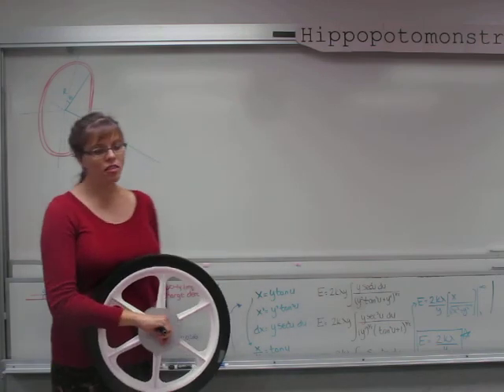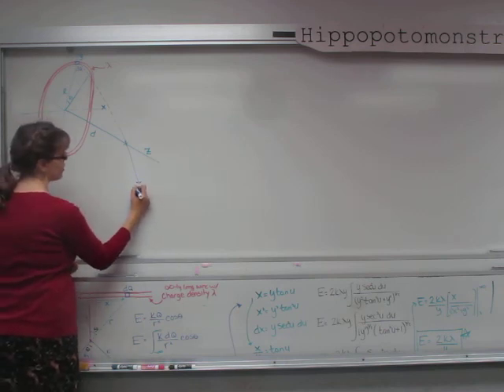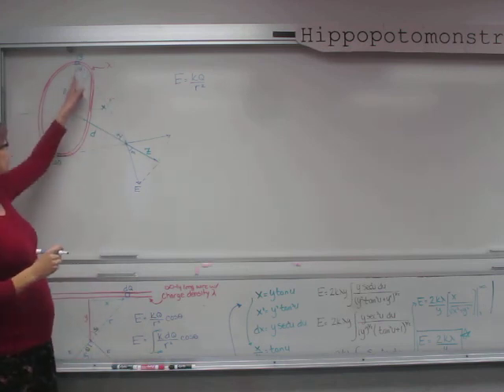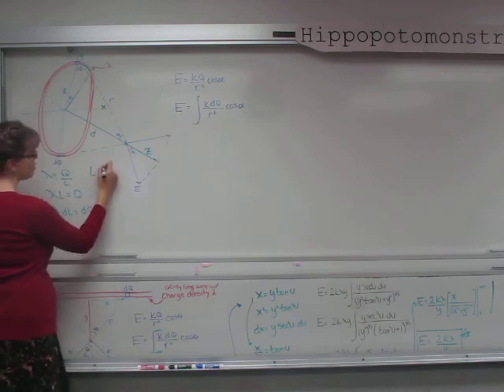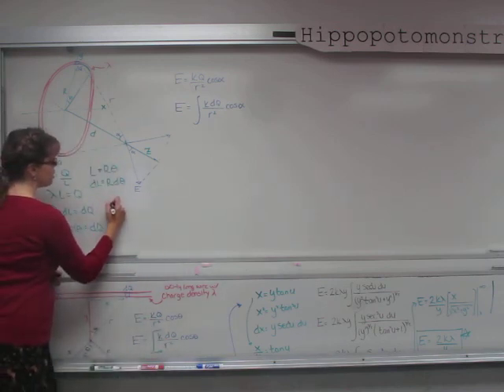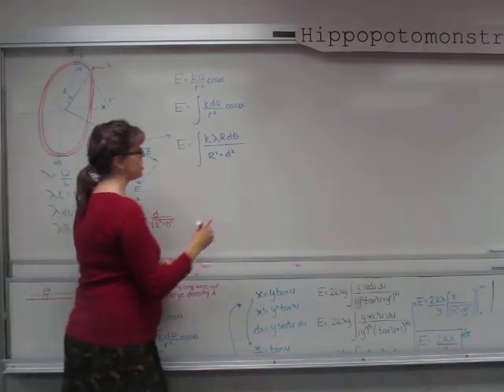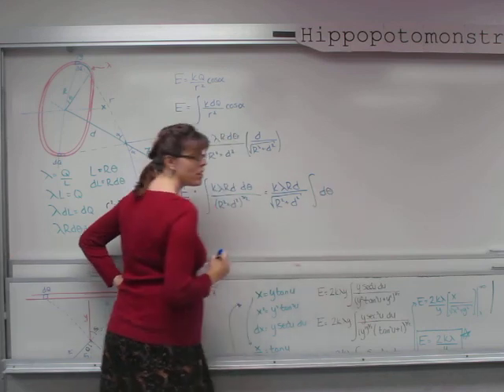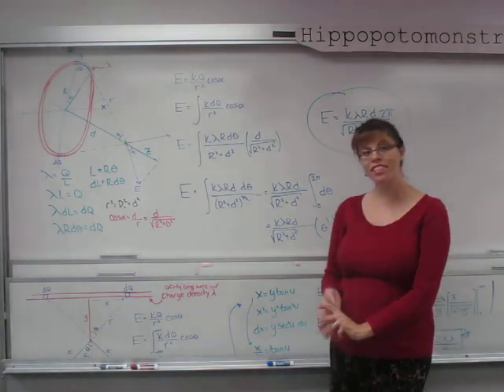Electric field along the axis of a charged ring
Find the Electric field along the axis of a charged ring.